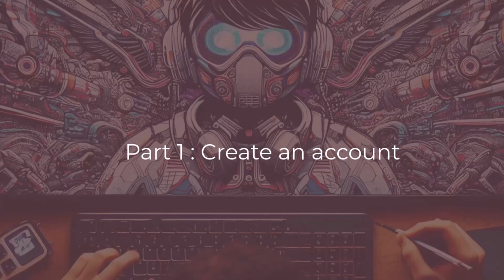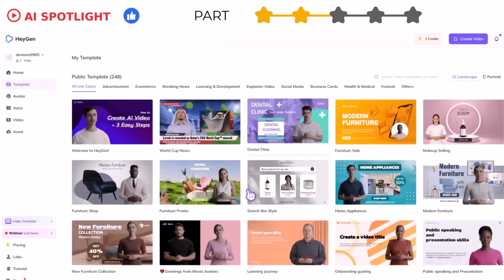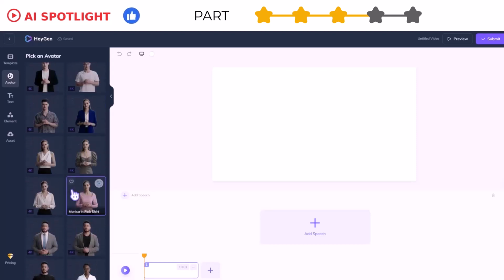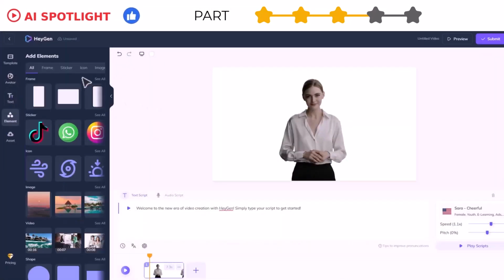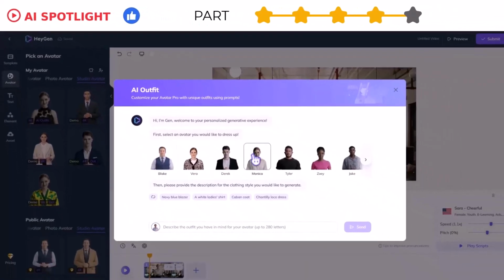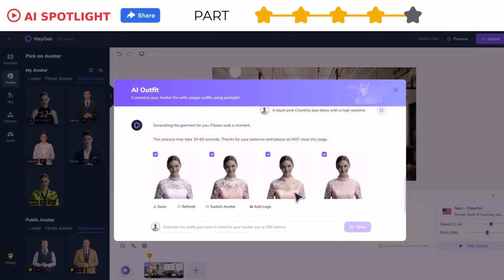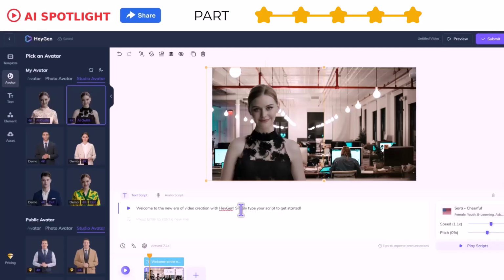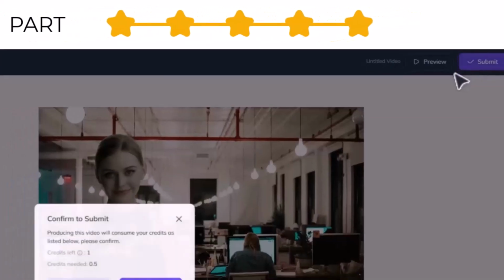Customize Amazing AI Avatars And Create Videos Easy With HeyGen AI Video Generator - Ai Spotlight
👍An essential AI tool for individuals engaged in online work.
⌚Chapters:
00:00 Introduce
00:31 Create An Account
00:56 Templates
01:16 Create Video
02:18 Creating Outfits
03:30 Create Script And Export Video
04:07 Outcomes and Greetings

Welcome to the fascinating world of AI-powered video creation. AI has revolutionized the way we approach video creation, offering a wide range of capabilities from custom avatars to scripting and more. In this guide, we'll dive into the realm of innovation where artificial intelligence breathes life into video, changing the way we create content. We'll explore Heygen AI, an advanced platform at the forefront of this technology's development.
CHANNEL INTRODUCTION: Welcome to AI Spotlight - your one-stop hub for everything artificial intelligence!

We are committed to delivering the latest breakthroughs and advancements in the AI realm, alongside insightful tutorials, reviews, and demonstrations of various AI tools and software. Our team of experts is driven by a passion for exploring the multifaceted applications of AI and sharing their knowledge with our valued viewers. Whether you're a seasoned AI professional or just embarking on your AI journey, our channel has something to offer everyone.